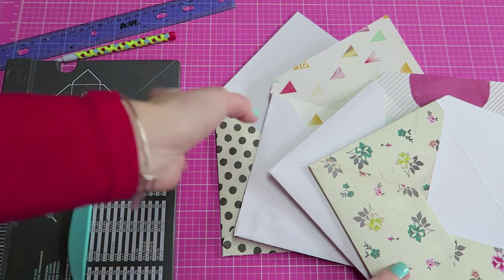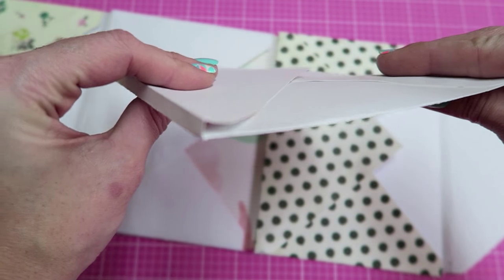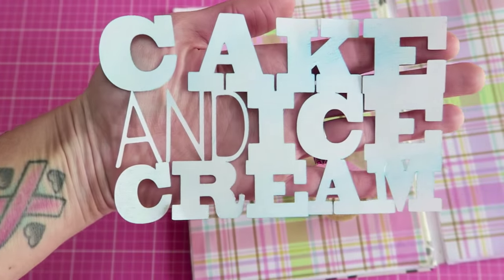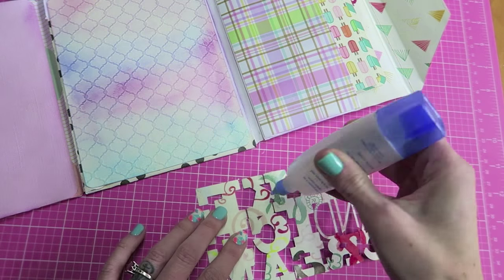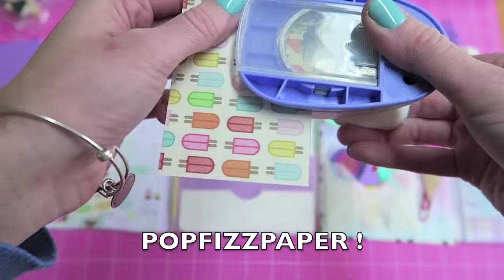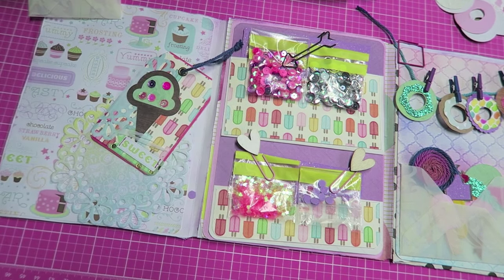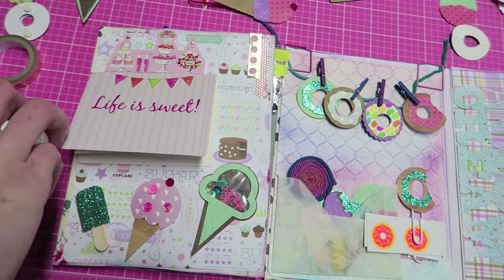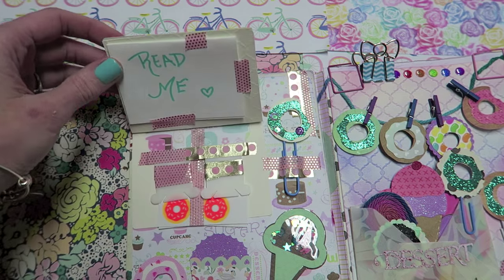Sweet Treat Penpal Flipbook Tutorial ♥ Envelope Style | I'm A Cool Mom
I hope you guys enjoy this envelope style flipbook tutorial. I had so much fun decorating in the Sweet Treat theme. PERFECT For Summer! If you are interested in making your own sweet treat embellishments, check that out here :

Thanks to ALL My viewers :) Love you guys!

Hi crafty cuties! Welcome to my new crafting, creative, DIY Channel!! I hope you enjoy and stay awhile. I have so many things planned for 2016 and can't wait to start.